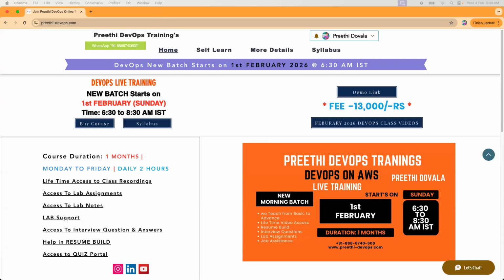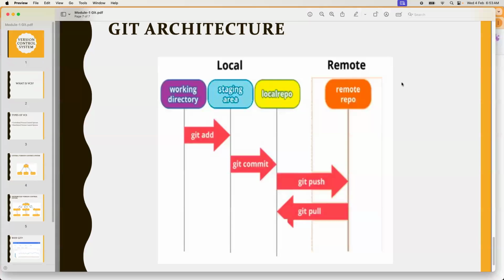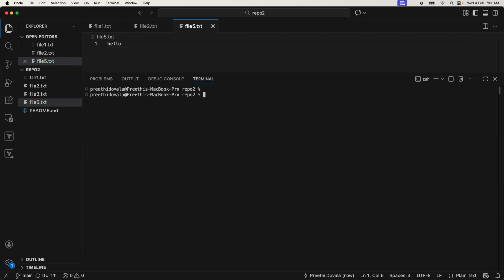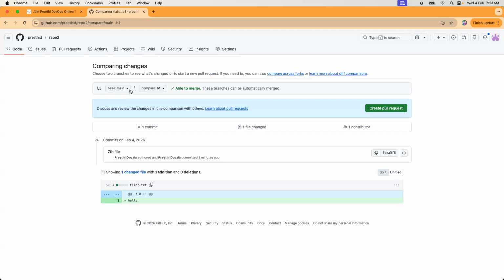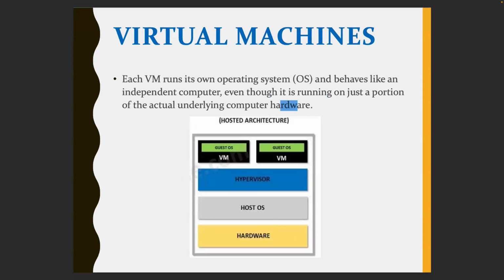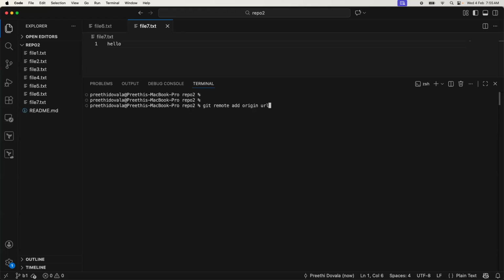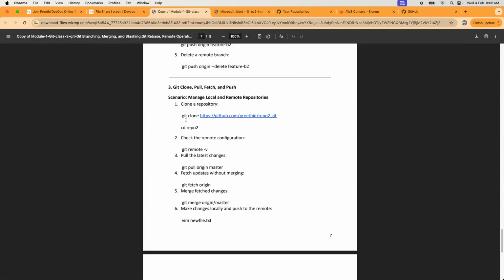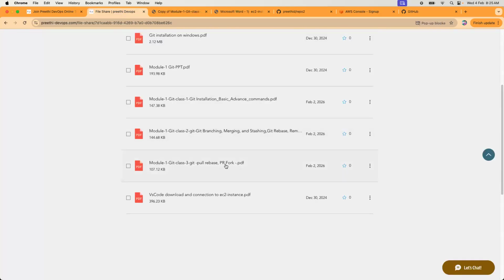DAY 3 FEBRUARY 2026 DEVOPS Batch DEMO VIDEO | GIT -3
The meeting focused on teaching Git and GitHub concepts, including remote repositories, pushing and pulling changes, and handling conflicts. Preethi explained the differences between local and remote repositories, demonstrated how to push changes to GitHub using personal access tokens, and covered conflict resolution using rebase. She emphasized the importance of using protected branches like main for production code and discussed the role of pull requests in merging changes. The session also covered the basics of Linux operating systems and why they are preferred in DevOps environments. Preethi encouraged students to create free AWS accounts for upcoming labs and reminded them to complete the hands-on exercises in the lab assignments.